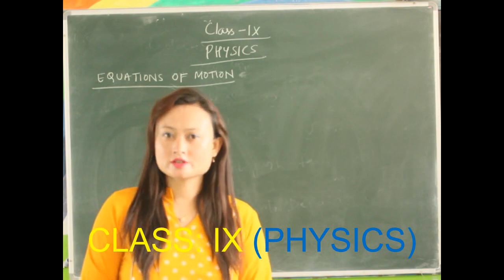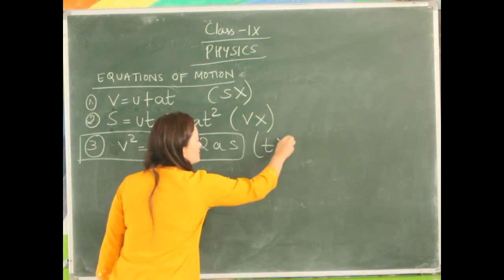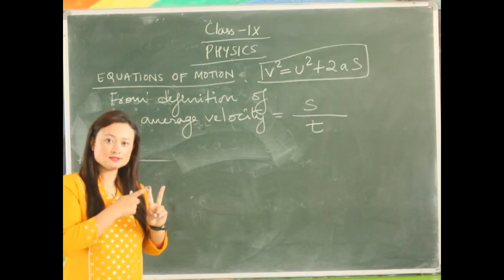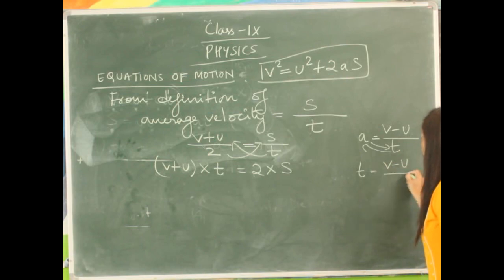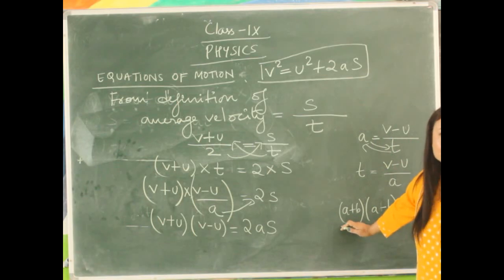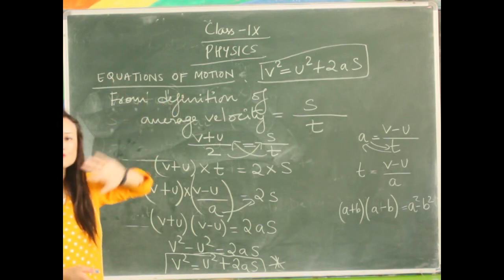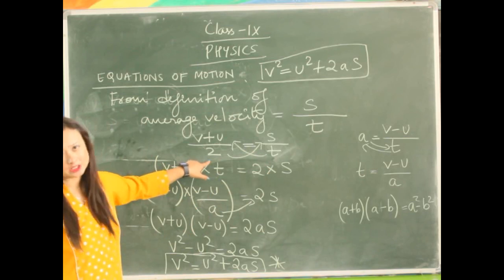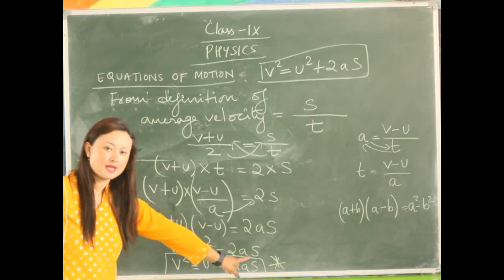CLASS 9 PHYSICS:: Equation of Motion